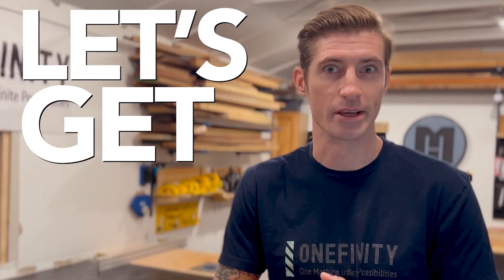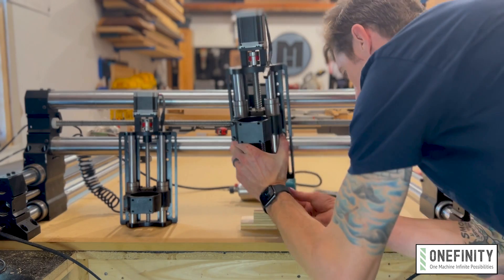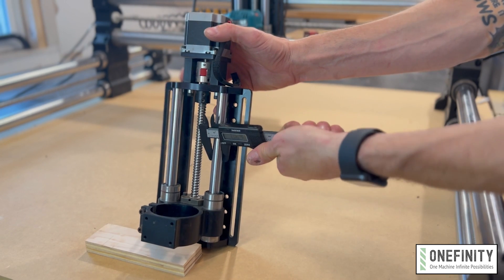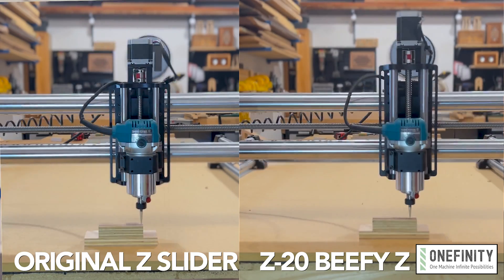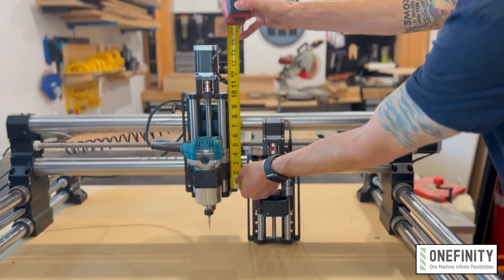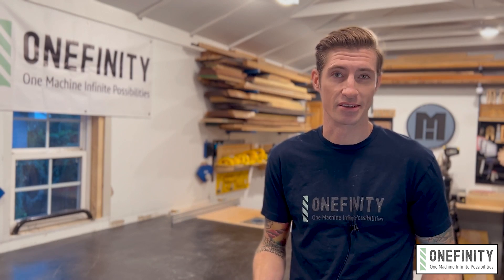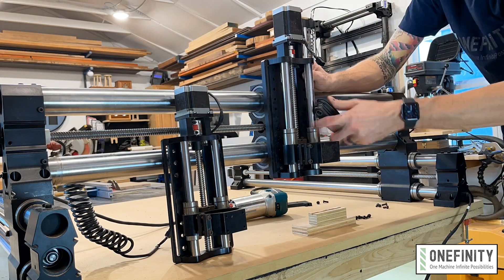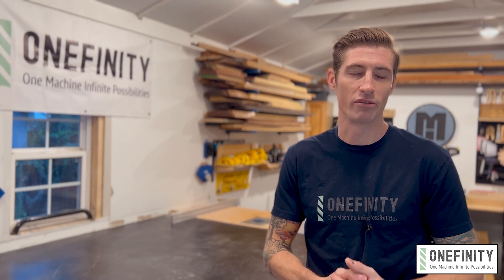Introducing the Z-20 Heavy-Duty Z-Slider (Beefy Z)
Take your Onefinity to the next level with the powerful, rigid and speedy Z-20 Heavy Duty Z-Slider. This simple to install upgrade offers more than 2X the speed and torque of the existing Z-Slider with increased travel.

Z-20 features:
Larger, more powerful stepper motor.
Large 20mm solid, linear rail shafts.
Sealed, high-load, linear bearings.

1610 ball screw for increased speeds.
165mm (6 1/2”) of total travel distance. (35mm increase over the standard Z slider)
4 mounting positions.
65mm and 80mm spindle mount options.
Provisions for mounting a Laser and other accessories.
Built in Suckit Dust Boot Mounts.
Thick precision machined back plates.
Quick and simple installation.
Discount provided when purchased through the IPP.
We've seen up to 40% increase in speed during certain 3D carves!

Important: The Z-20 will go on sale November 28, 2022. First orders will start shipping in 6-8 weeks.